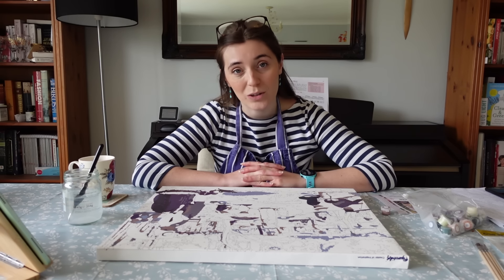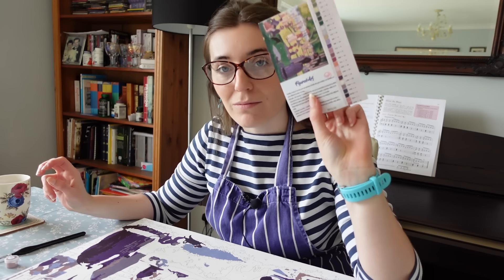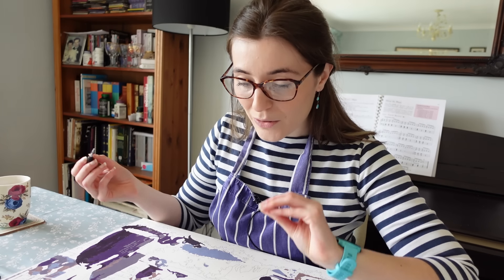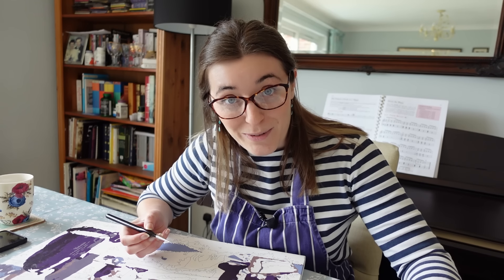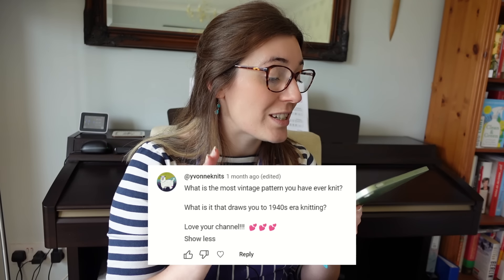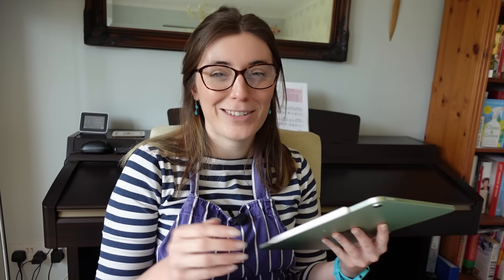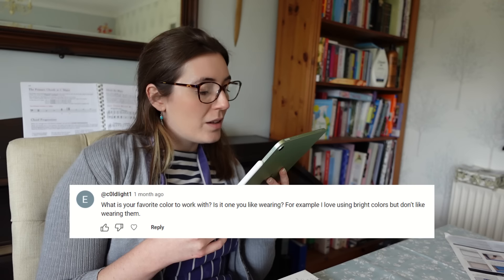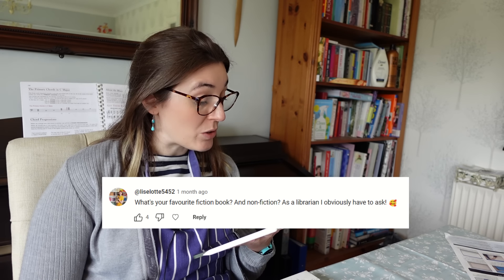Answering Your Questions While Doing Paint By Numbers 🎨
It's time to answer your questions! Every wondered about who is the most famous person I've worked with? What Hollywood films I've made costumes for? How I got into Knitting/Crochet/Sewing? It's all in this video!

There's also an in depth discussion about my disability, M.E. including discussion of medical abuse, medical trauma and death. To skip this section please use the chapters below or scroll over/tap the video and use the on screen chapters.

Chapters:

00:00 Something Different
02:28 About me
03:16 *TW Disability* About M.E.
07:15 *TW Death/Medical Abuse* M.E. Shouldn't be Fatal
09:06 What is Pacing?
09:59 Asking about Disability?
11:49 Sewing Community Inclusive?
17:12 How I got into knitting/sewing/crochet
28:16 Are you a theatre kid?
33:31 Dream project? Favourite Project?
35:34 Quick Fire Round!
39:30 Film Work and Famous People?
43:21 More Quick Fire Questions!
49:06 Why the 1940s?
52:10 Advice for Younger Claude
53:05 Vintage Gadgets, Tante Ingrid, More Crafts
55:24 Getting into the Costume Industry
57:32 How am I doing?

You can also follow the hashtags TeachMETreatME and MillionsMissing
❎Or if you cannot donate to research please vote for Invest in M.E. at My Giving Circle: